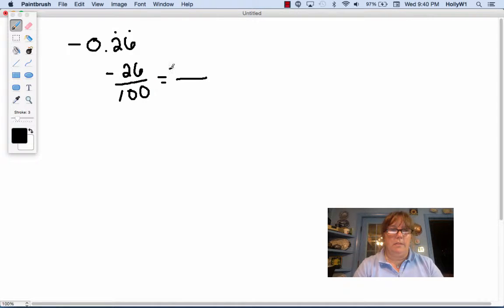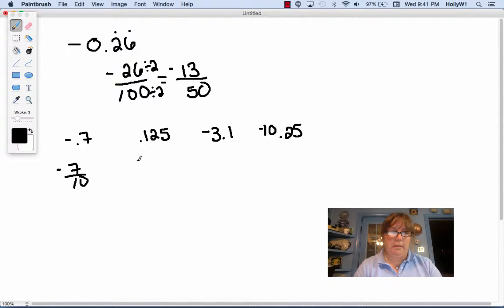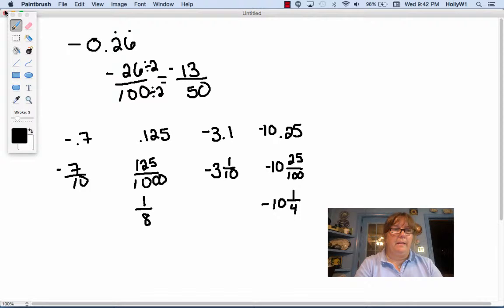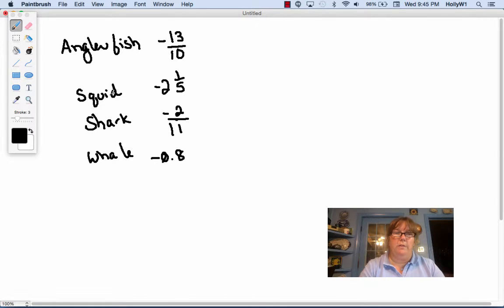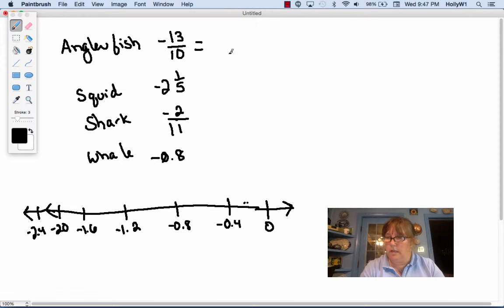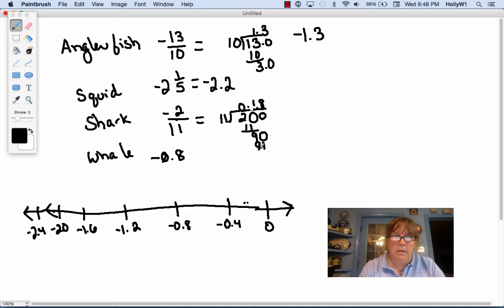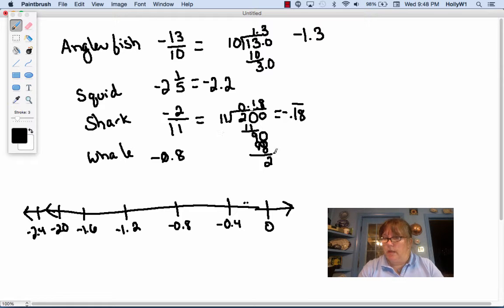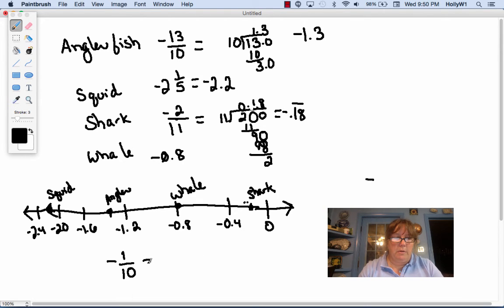Unit 2.1 Lesson B